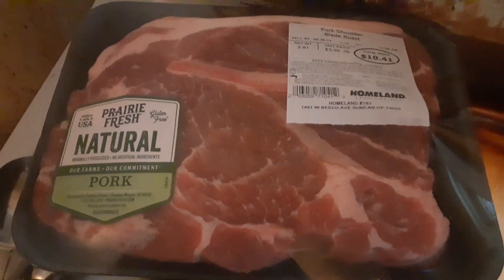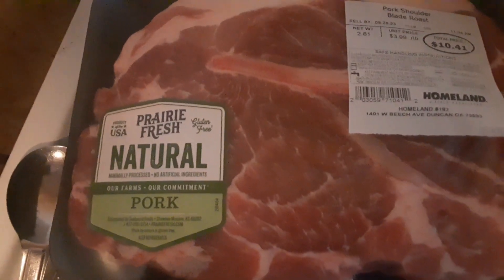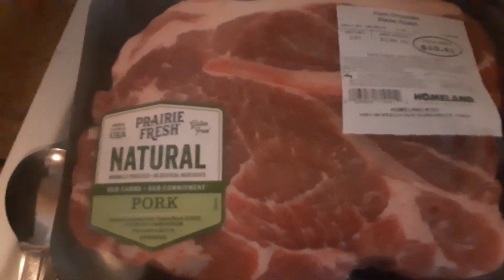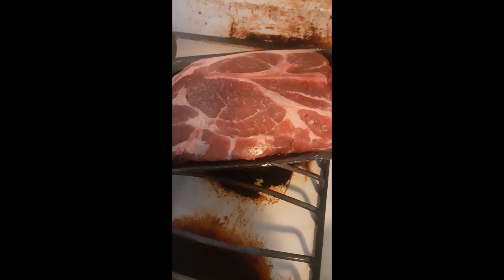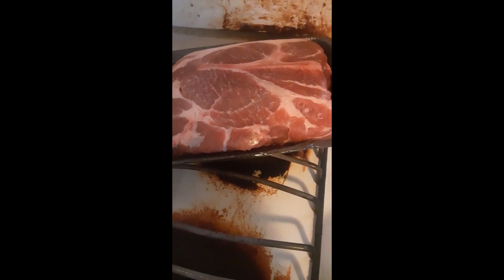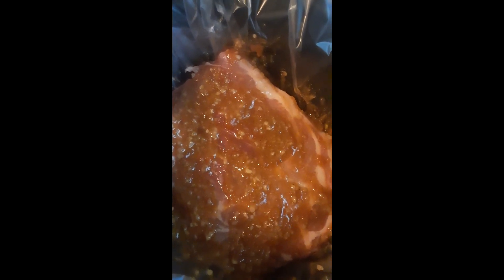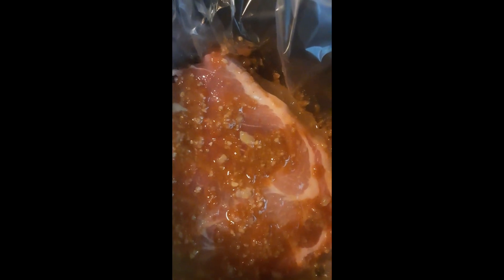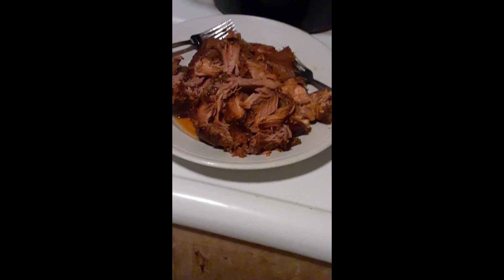If you are looking for an island vacation this will be a lot cheaper to make at home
If you are looking for a tropical vacation but don't want to leave the house this is a great recipe. I tried this because I wanted something different and it hit all the spots I didn't realize I was missing.

Yield: 8-10
Prep time: 10 minutes
Cook time: 8 hours
Total time: 8 hours 10 minutes

1 (4 - 5 pounds) boneless pork roast
1 1/2 teaspoon salt
2 teaspoons curry powder
2-3 cloves garlic, minced
1/2 cup mango chutney
1 can (6 oz.) pineapple juice
Sesame seeds and chopped cilantro, for garnish

DIRECTIONS
1) In a bowl, combine salt, curry powder, garlic, and mango chutney until well combined.
2) Rub the chutney mixture all over the pork roast. Place the roast in a slow cooker. Pour the pineapple juice in the slow cooker.
3) Cook on HIGH 4-5 hours (or LOW 8-10 hours), or until pork shreds easily when pulled.
4) Remove pork roast to a plate or cutting board and pull the pork into large shreds.
5) Serve immediately with juices from the slow cooker, if desired. Garnish with sesame seeds and cilantro.

Let me know if you would like some more!
you can use code SUPERT for a referral
to save 10% on your order

Do you want to make a slow cooker meal how about a Polynesian pork let's see what we got here shall we all right so what we're going to need is 4 to 5 lb boneless pork roast I have this uh blade roast we're going to need 1 and 1/2 teaspoon of salt, two teaspoons of curry powder, 2 to three garlic cloves, half a cup of mango chutney and 6 oz of pineapple juice

one and half teaspoon of

salt one

that's two teaspoons of curry

powder looking for three garlic cloves two to three garlic cloves I have some minced

garlic which is about 2 to three three

tablespoons okay so the next part is where you will add half a cup of mango chutney I could not find any mango chutney I could find uh apricot preservatives which is not what's necessarily recommended it's recommended that you use apricot jam but the store did not have apricot jam so I have apricot preserves here so we're going to put in half a cup of

this this is where we will mix them all together next we will take the meat and we cover it with with

the mixture that we made after we get the meat covered in

the marinade that we made I guess we'll call it a marinade um we're going to add half a cup or 6 oz of our pineapple juice so that it has some juice to cook in make sure you get the meat nicely covered with your seasoning you don't want any Bland spots in there and then we will set the timer for eight hours and check and see how it turned out

Once your meat is done in the slow cooker we're going to break it up into large portions you don't want to shred it too small you want it to be nice and Hardy when it's done I hope you enjoyed the meal uh if you would like to click the like and the Subscribe button it does help a lot I hope you enjoy this meal as much as I enjoyed cooking it with you have a great night